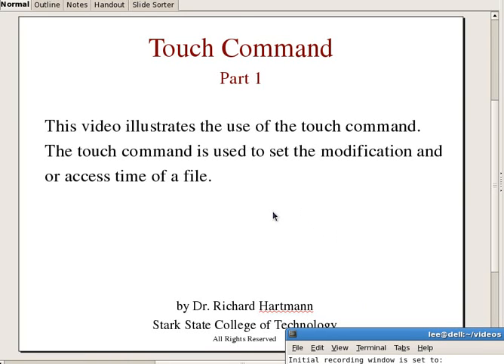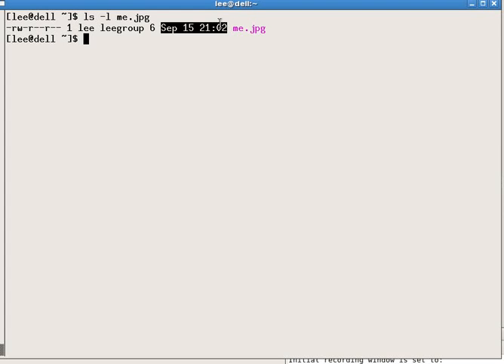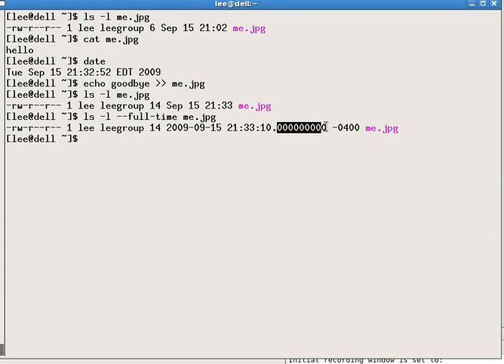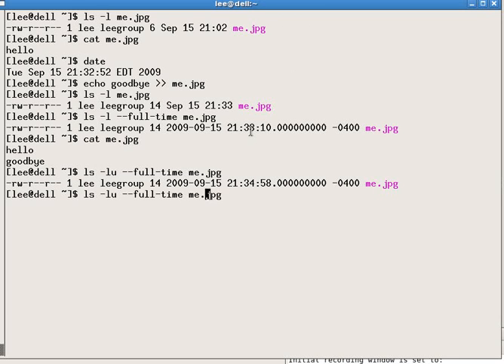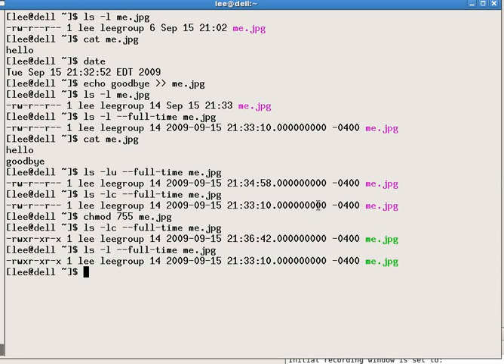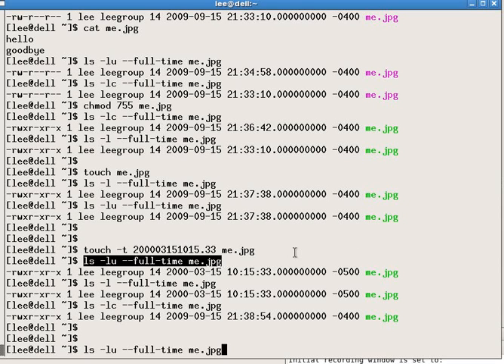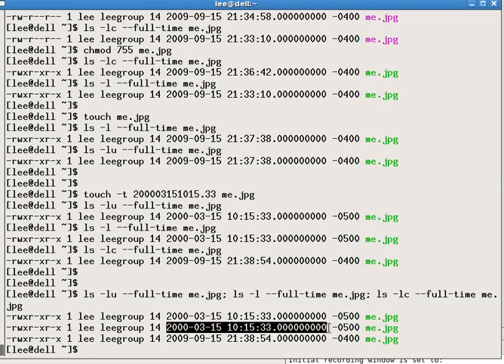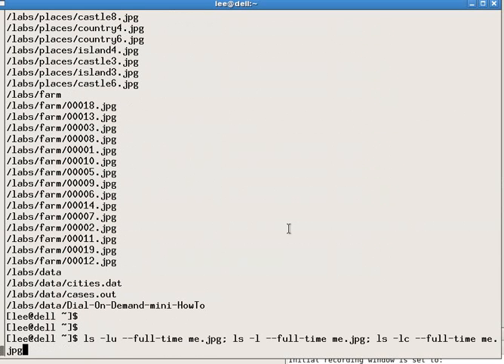Bash Shell: Find & Touch Part 1 (u03a)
This video demonstrates methods of using the touch command and discusses the information stored in the inode of a file.